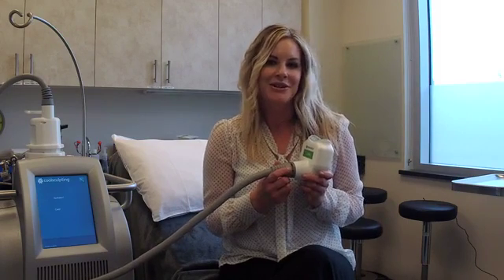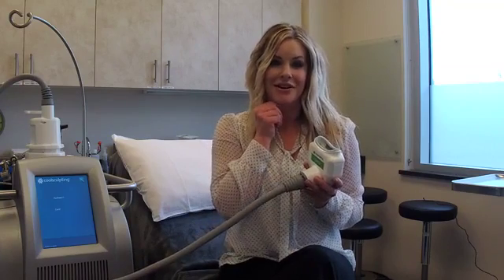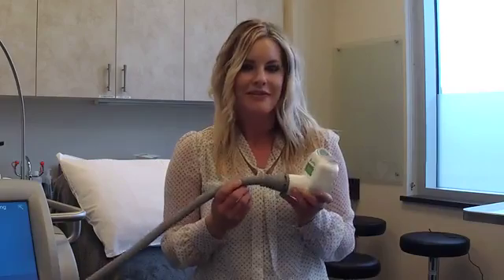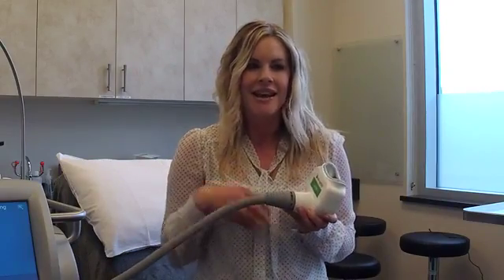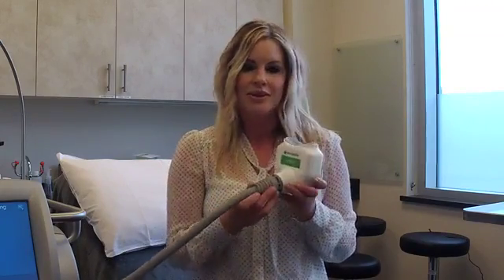Get Rid of Chin Fat with CoolSculpting®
Stubborn pockets of fat under the chin usually tend to be resistant to efforts of both diet and exercise. While many overweight and obese individuals may have them, fat in the neck and chin area can often occur as a result of genetics and/or aging. The only way to reduce it is by physically getting rid of the fat cells there – and this is exactly what CoolMini™ can do. The CoolMini™ is a CoolSculpting® device specially designed to reduce the appearance of a double chin by freezing targeted fat cells in the area. Once destroyed by the freezing process, these cells are safely and naturally eliminated by the body to result in a more contoured, well-defined chin area.